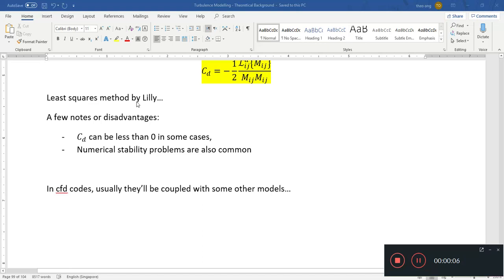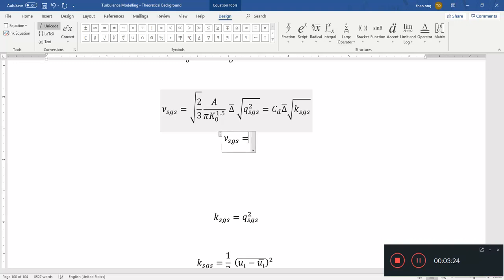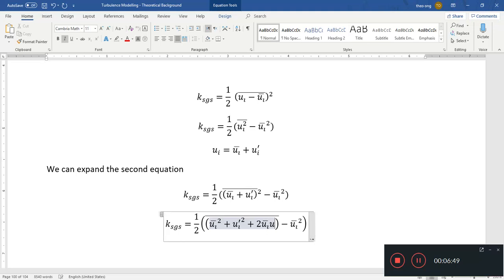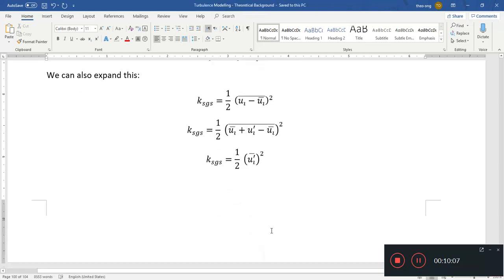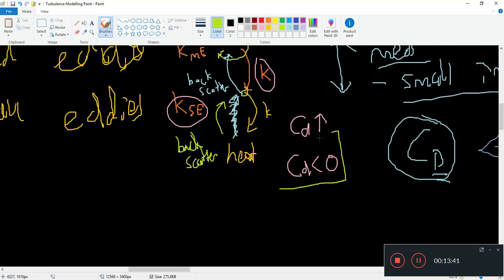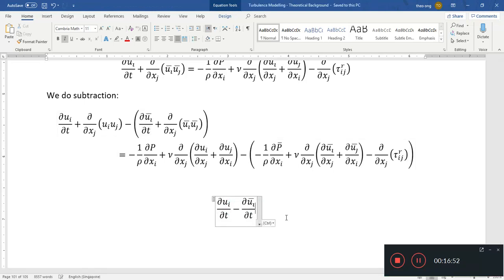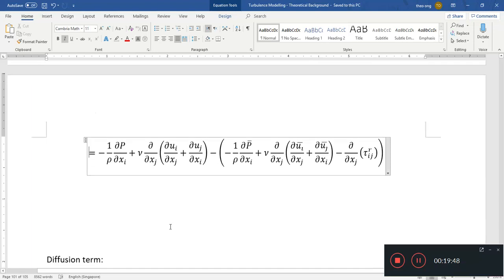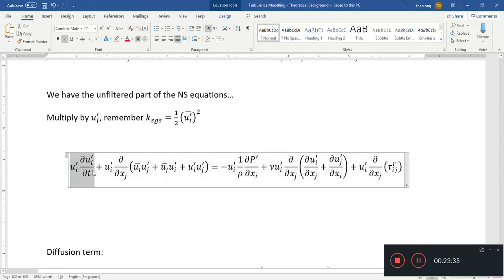Turbulence Modelling 54 - LES k equation model introduction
What is backscatter?